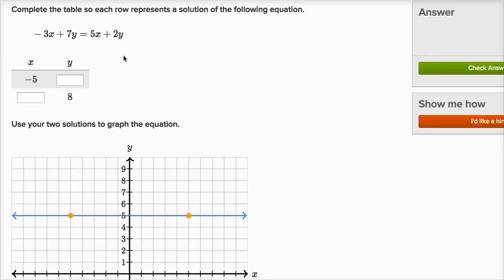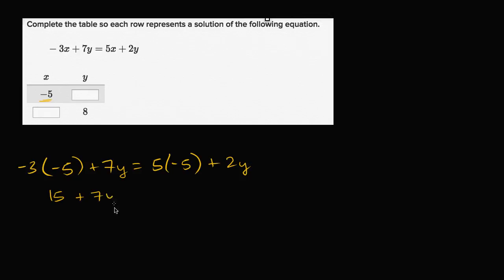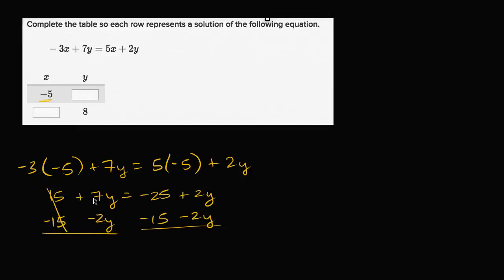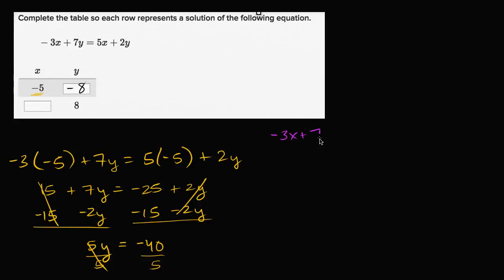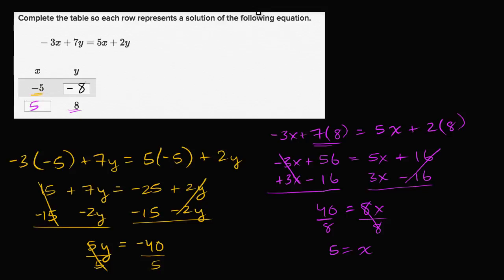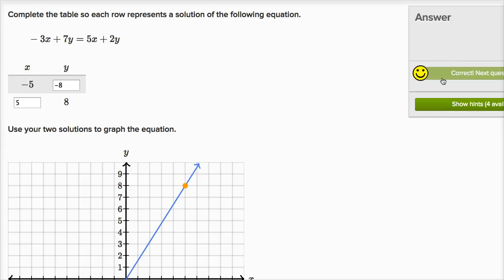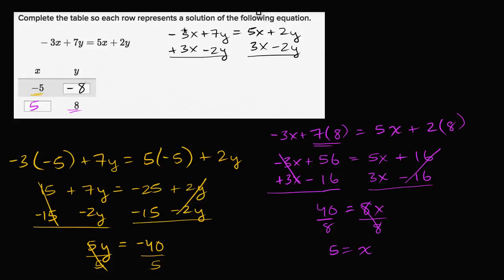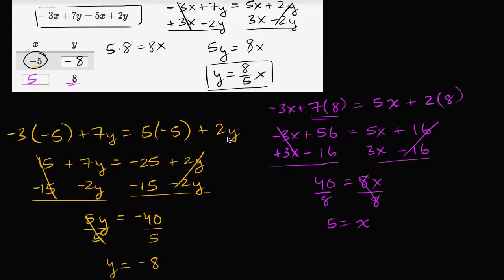Graphing solutions to two-variable linear equations example 2 | Algebra I | Khan Academy